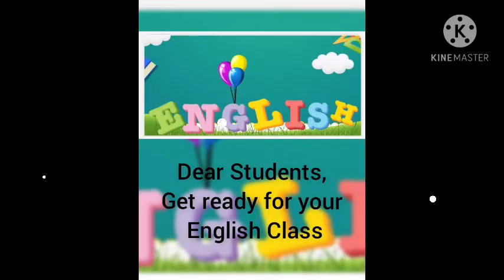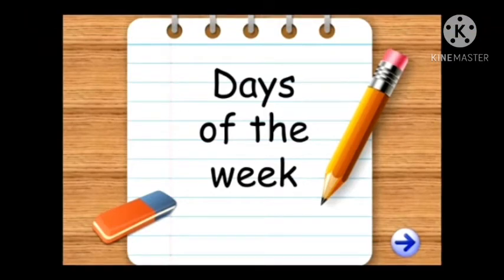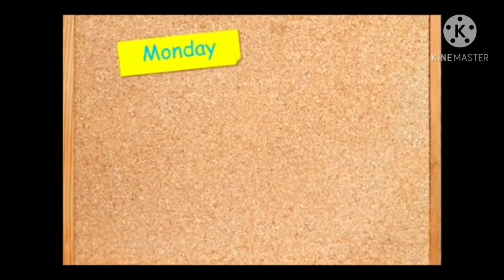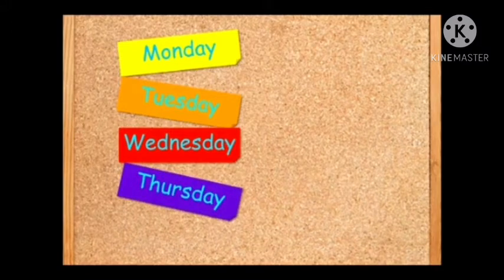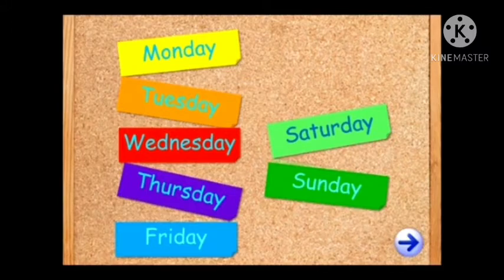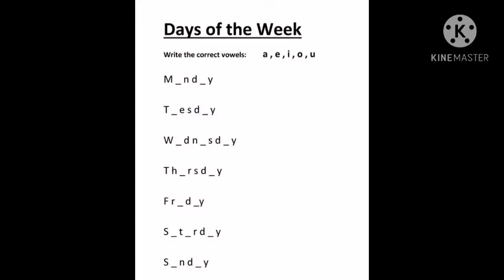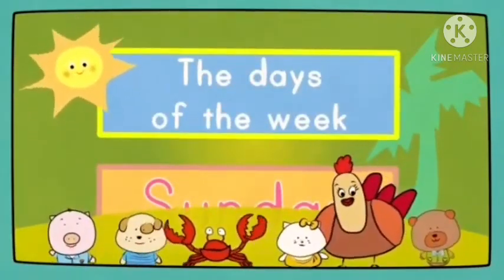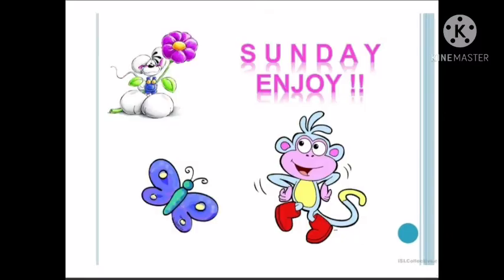Advance Montessori(yellow and red)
Monday,14th December'2020(part 1)